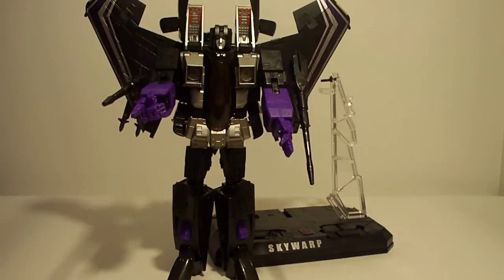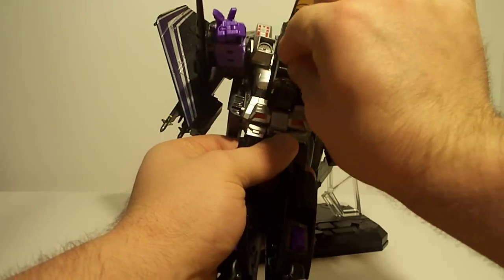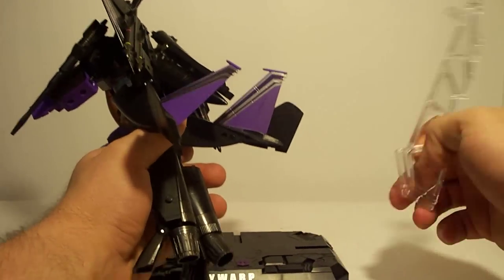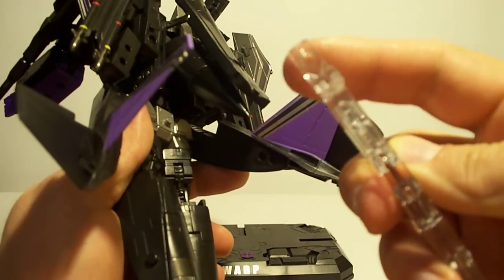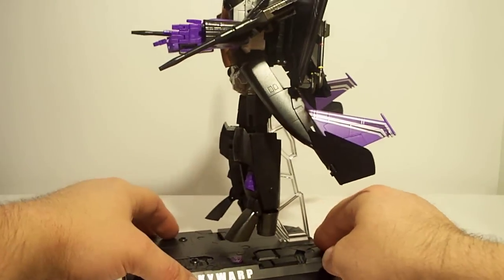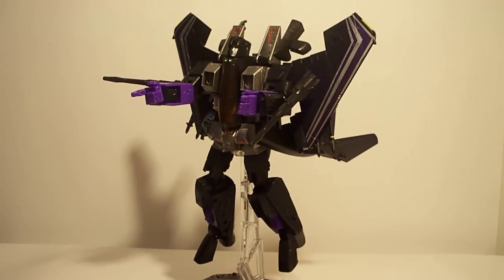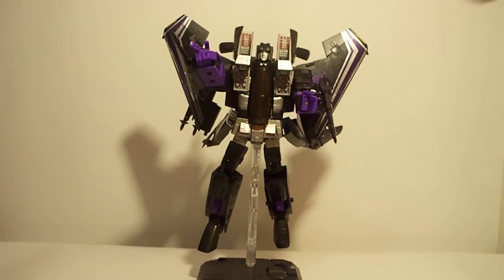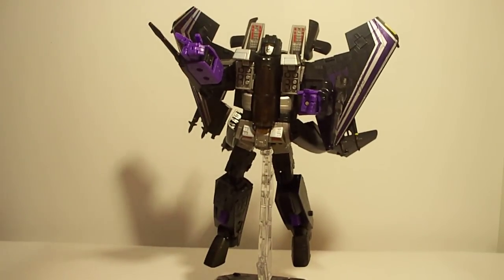TRANSFORMERS MASTERPIECE SKYWARP QUICK UPDATE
A few things i forgot to mention in my first video on this guy.